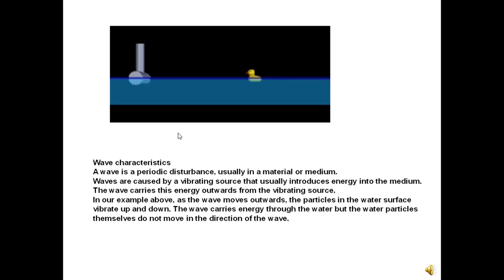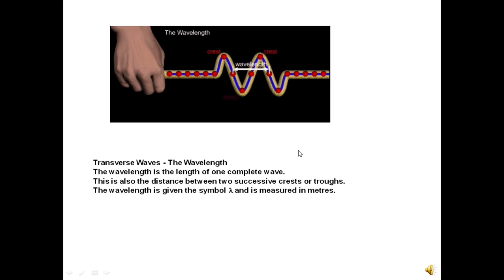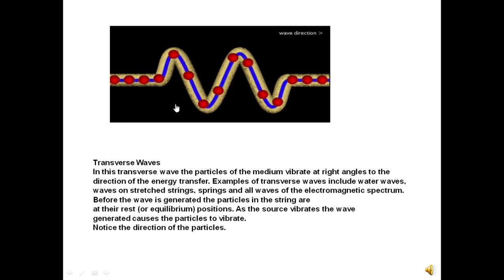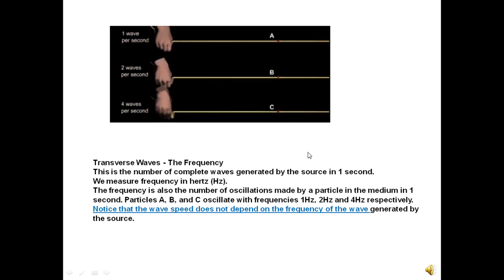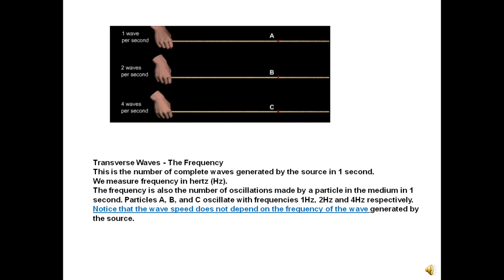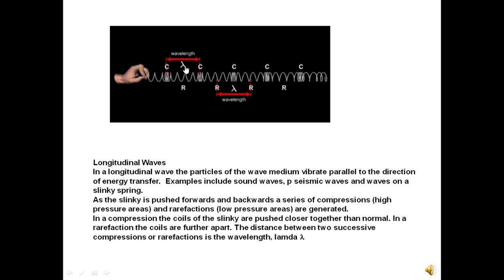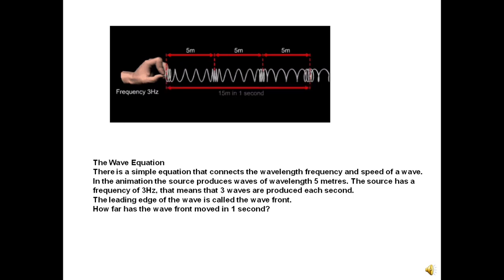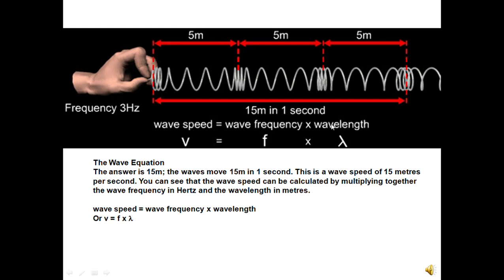GCSE Physics Trilogy Science Waves types, properties and equation